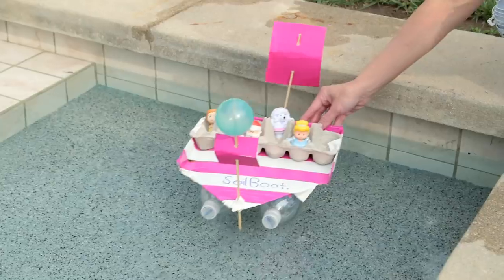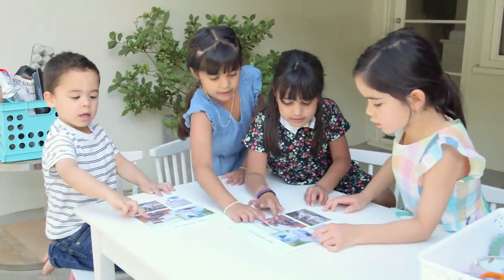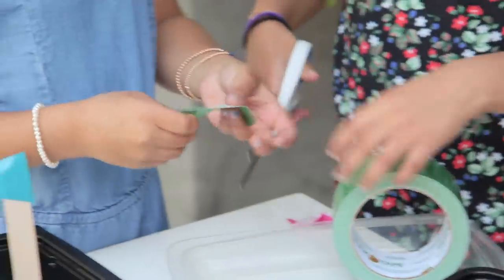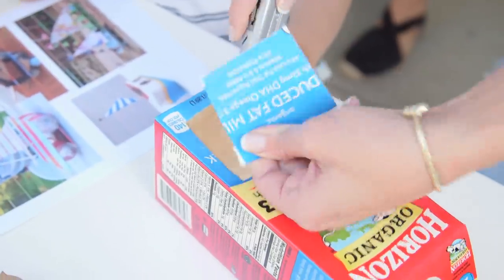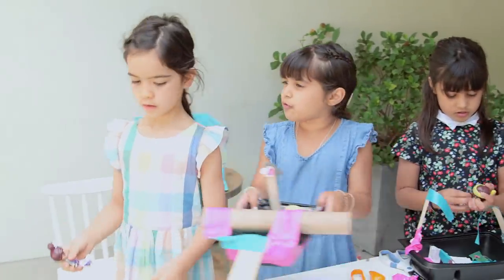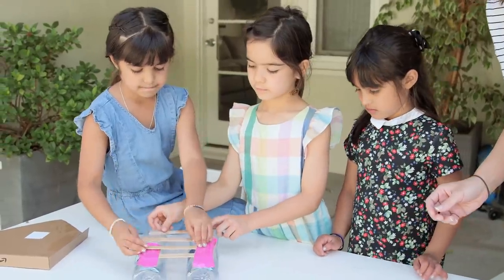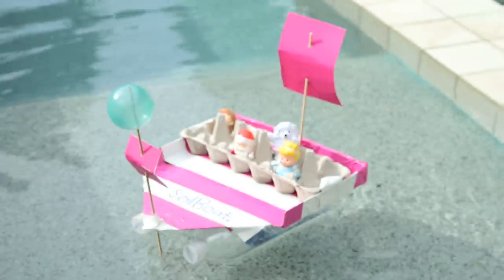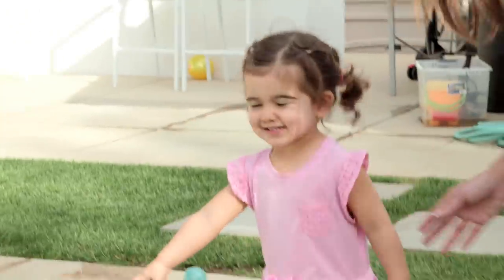PLAY | Making BOATS From Recyclables!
Our kids went crazy over this activity and it costs nothing and requires no prep... except a trip to the recycling bin!

Thank you for making us the #1 Parenting Channel on YouTube!

We provide our videos for entertainment and promotional purposes only. It is your responsibility to evaluate the accuracy, timeliness, completeness, or usefulness of the content, instructions and advice contained in our videos. WUM is not liable for any loss or damage caused by your reliance on anything contained in our videos. Some of the links provided are a result of our participation in the Amazon Services LLC Associates Program, an affiliate advertising program designed to provide a means for us to earn fees by linking to Amazon.com and affiliated links.